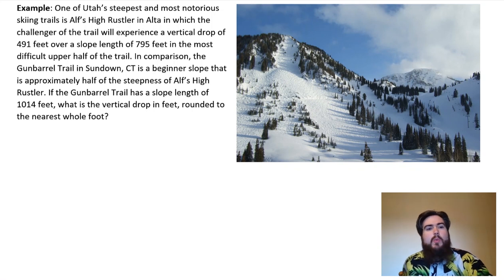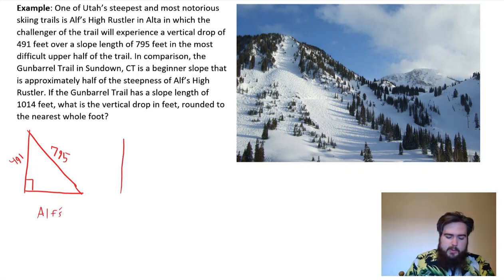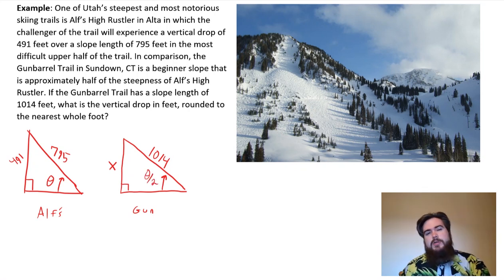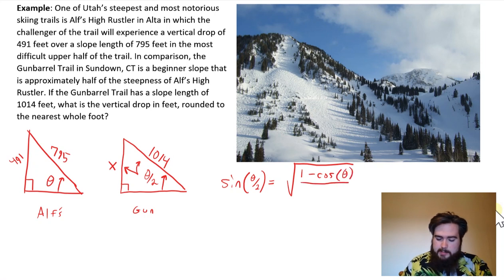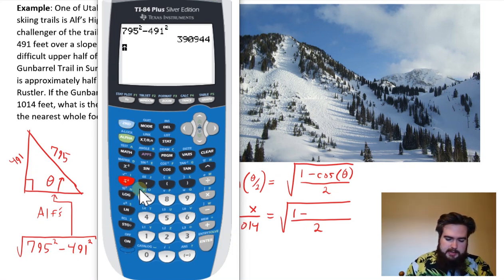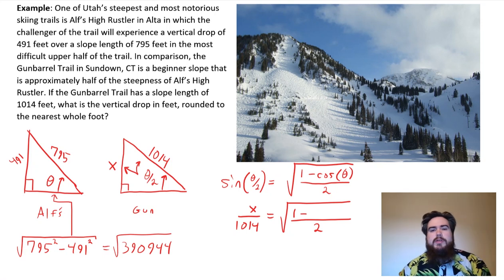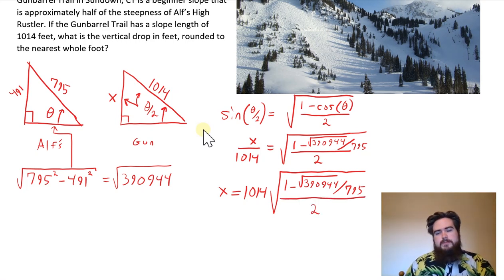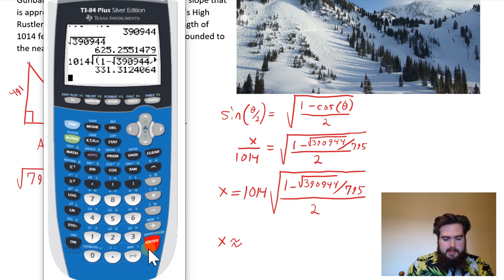Lesson 11 - Multiple Angle Identities - Example 4/4